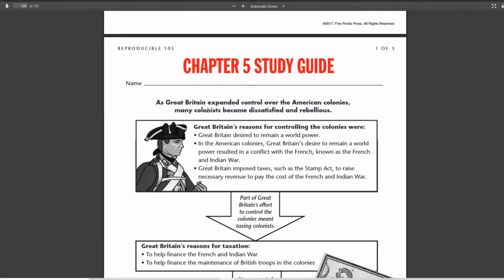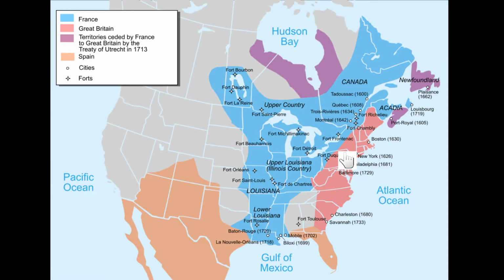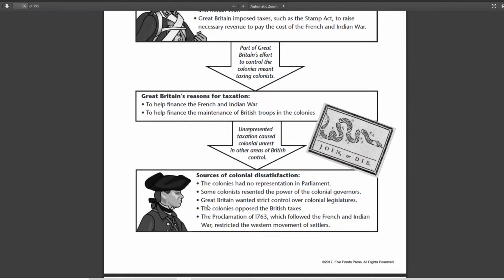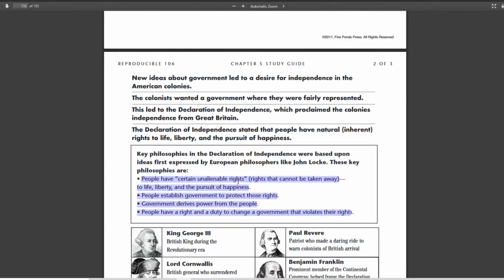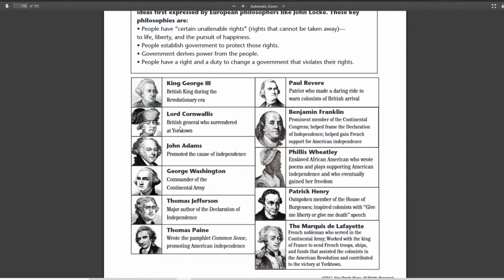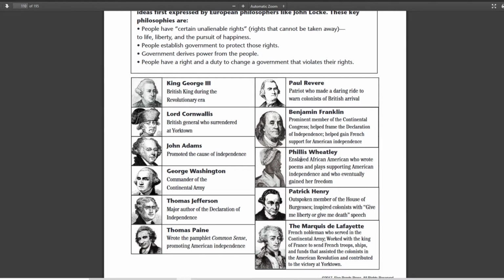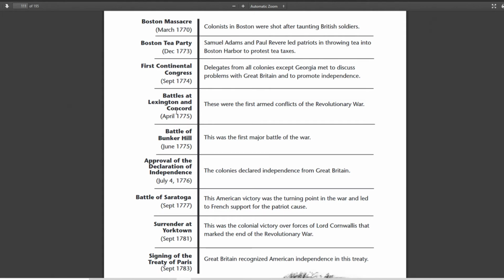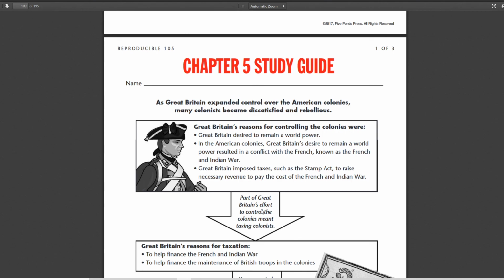Chapter 5 Review